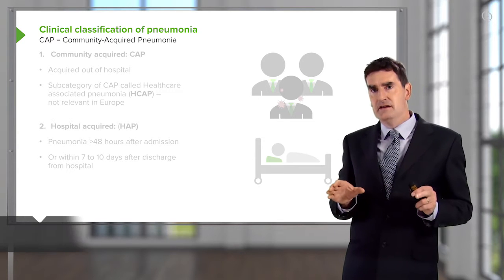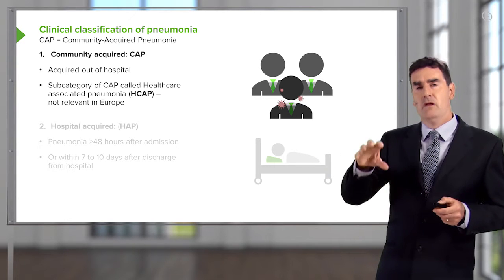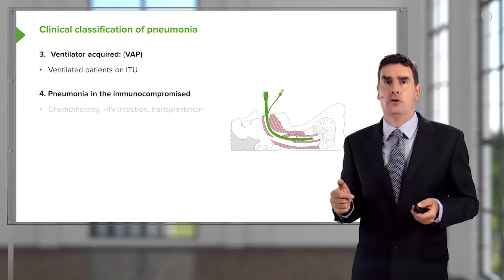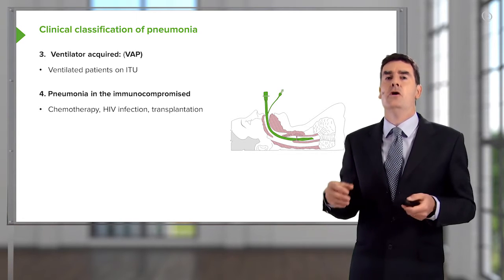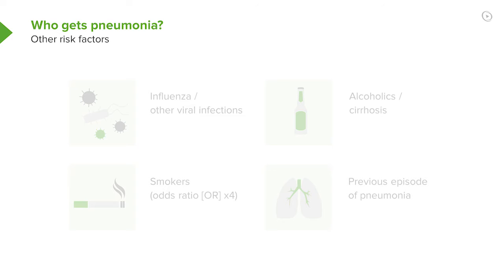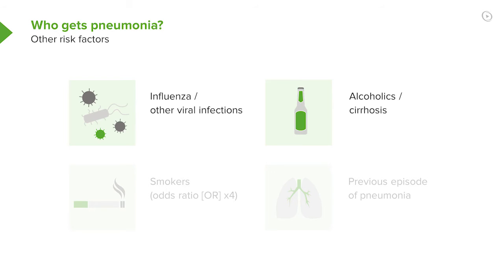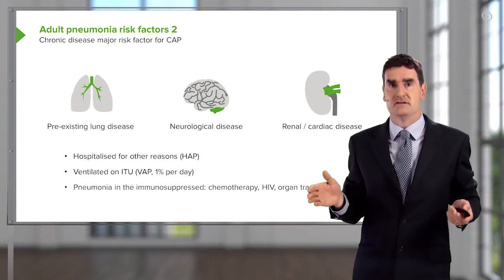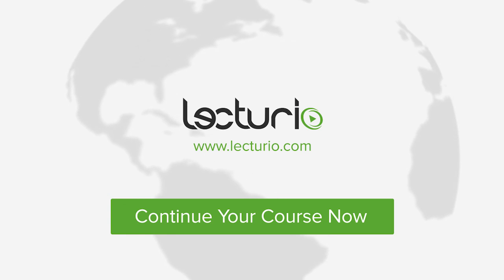Pneumonia: Classification & Viral Infections – Respiratory Medicine | Lecturio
This video “Pneumonia: Classification & Viral Infections” is part of the Lecturio course “Respiratory Medicine” ► WATCH the complete course

► LEARN ABOUT:
- Types of pneumonia
- Community-acquired pneumonia
- Hospital acquired pneumonia
- Ventilator acquired pneumonia
- Pneumonia in the immunocompromised
- Risk factors of pneumonia
- Influenza / other viral infections
-  Alcoholics / cirrhosis
- Smokers
- Previous episode of pneumonia
- Pre-existing lung disease
- Neurological disease
- Renal / cardiac disease

► LECTURIO is your single-point resource for medical school:
Study for your classes, USMLE Step 1, USMLE Step 2, MCAT or MBBS with video lectures by world-class professors, recall & USMLE-style questions and textbook articles. Create your free account now

► READ TEXTBOOK ARTICLES related to this video:
Pneumonia — Classification, Diagnosis and Treatment